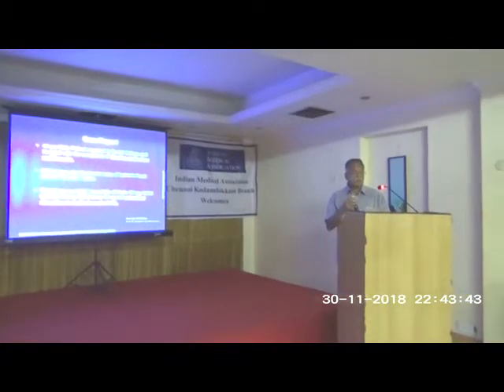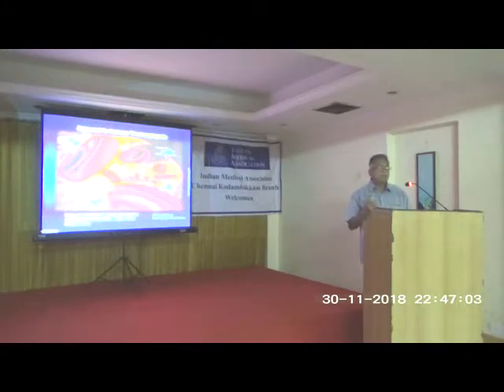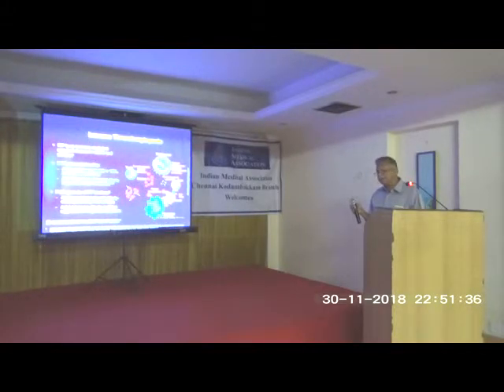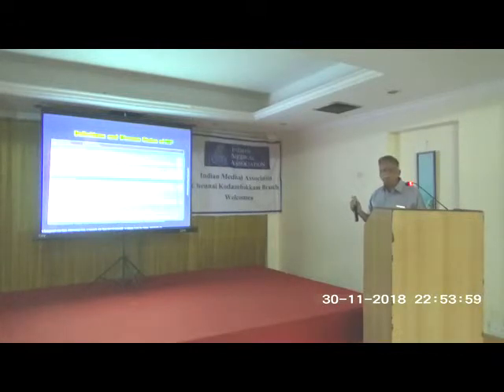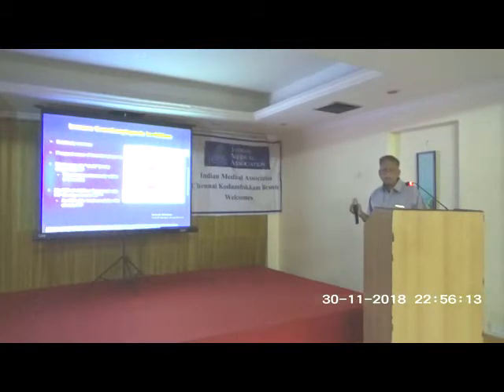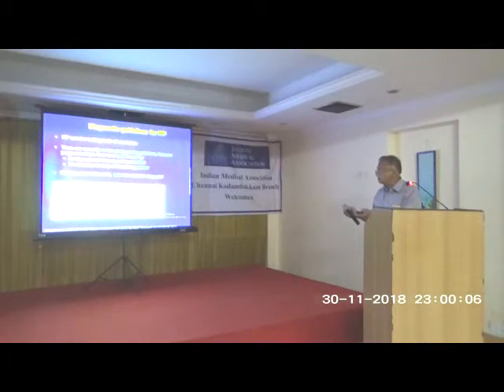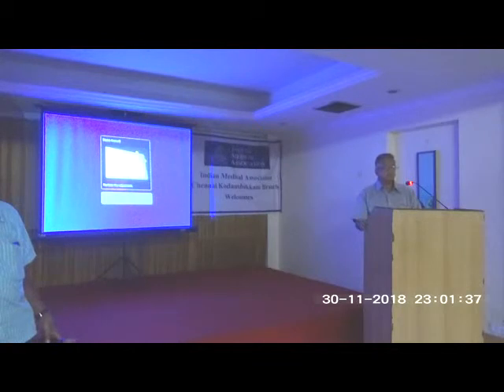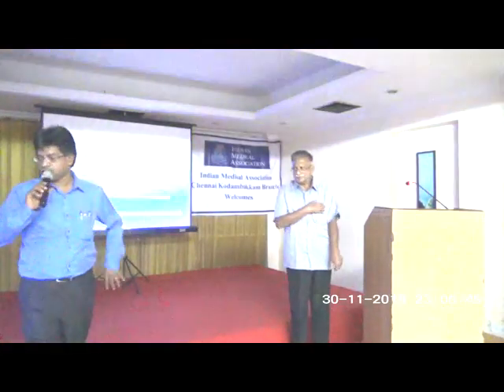Diagnosis of Myelofibrosis – Dr.R.Varadharajan